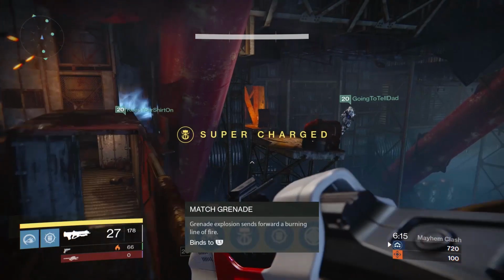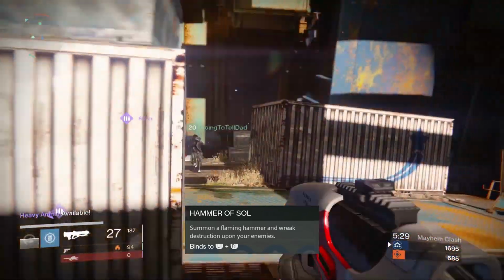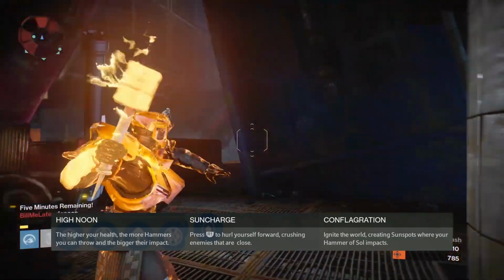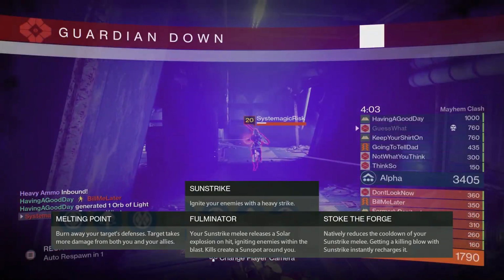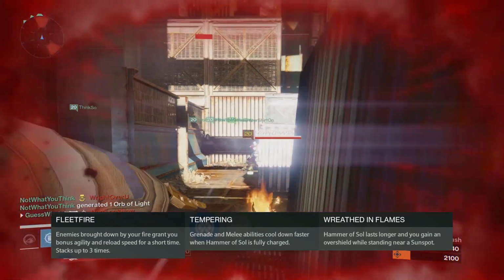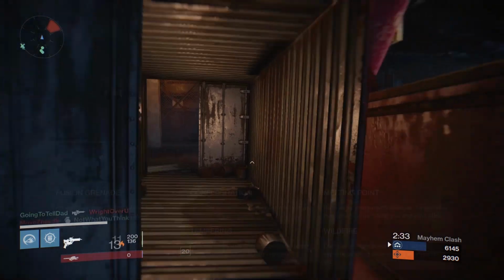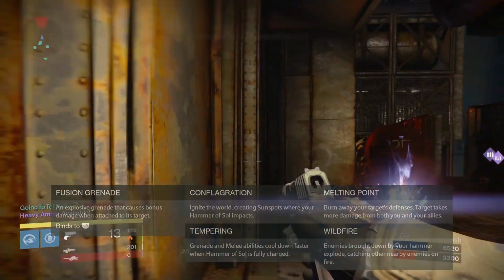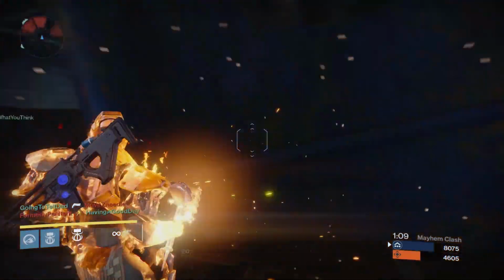Destiny The Taken King New Titan Subclass: The Solar Sunbreaker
E3 has The Taken King.  I got to play it.  Specifically, the 3 new subclasses, Sunbreaker, Nightstalker and Stormcaller, in PvP.  So, all throughout the day, we'll be taking a look at all of the talent trees for each class, go over a possible build and then I'll briefly go over my thoughts on each subclass.